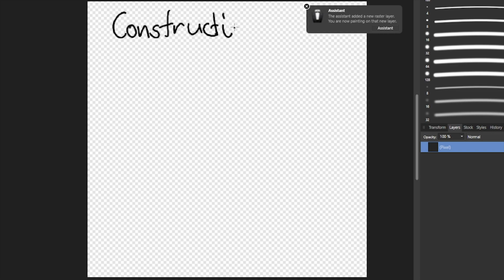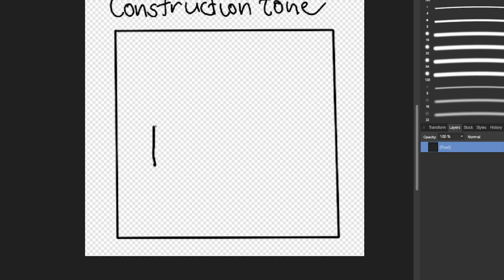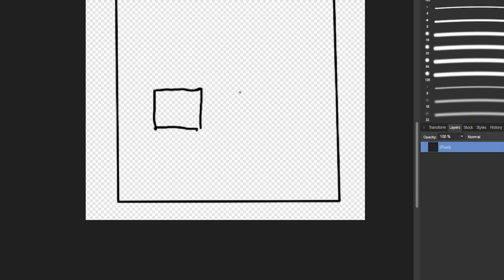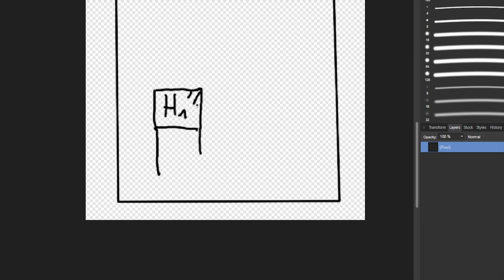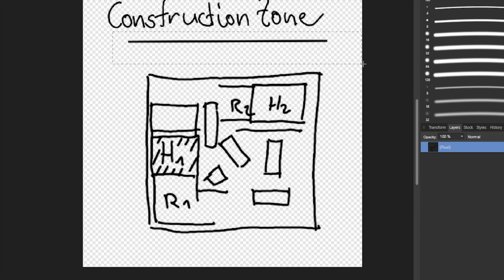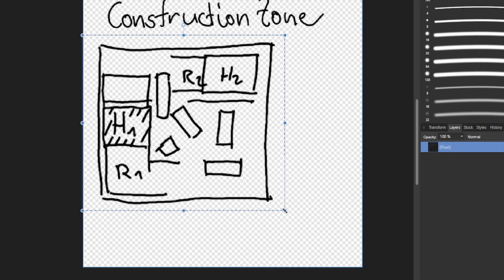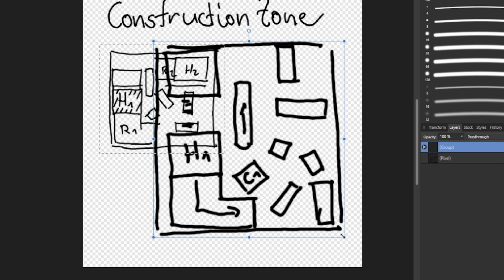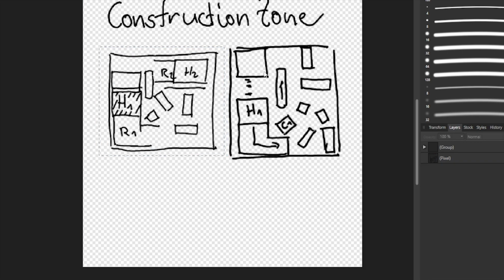Roblox Devlog 1 - Creating a Map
In this Video we will start a new Devlog Series
In this series we will be creating a brand new Map Concept from scratch

Background-Music by Harris Heller 🎶
👉Song Names: "Huntress"